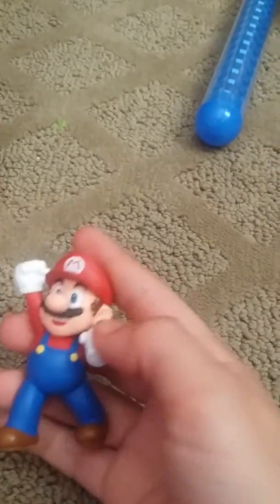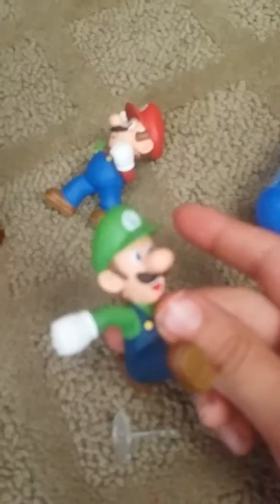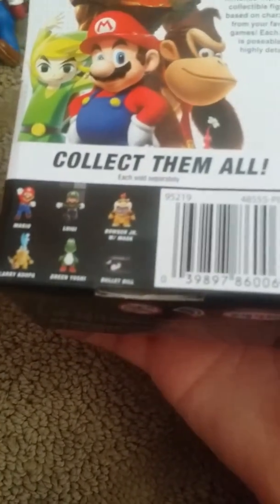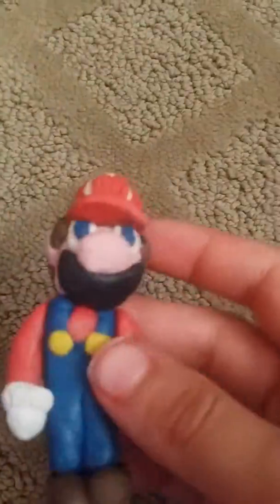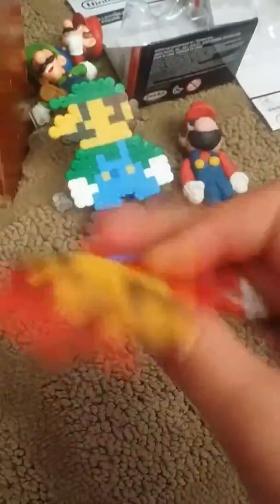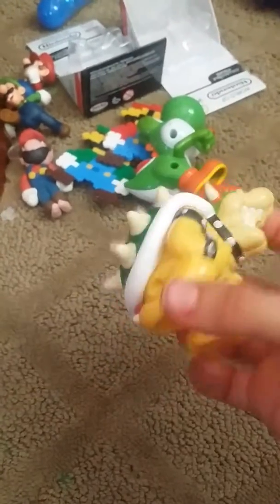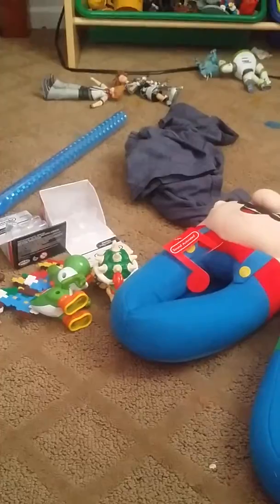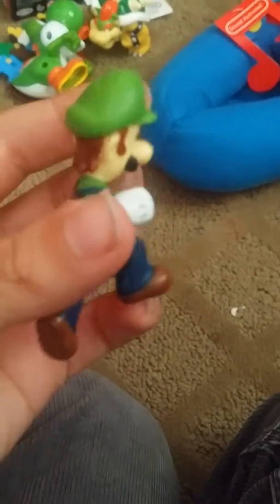My Mario collection video